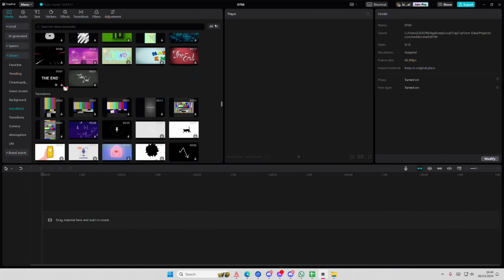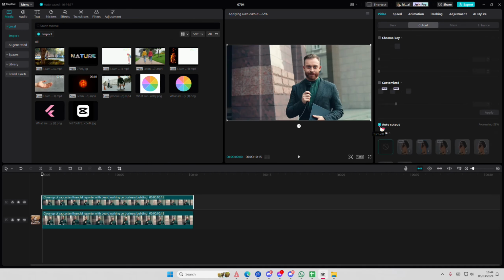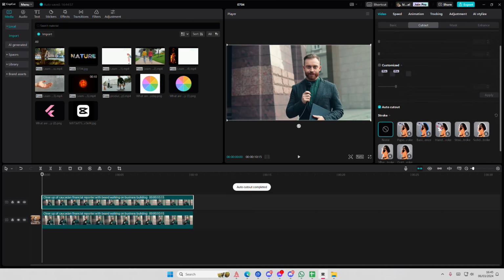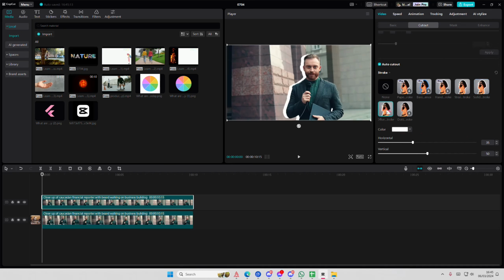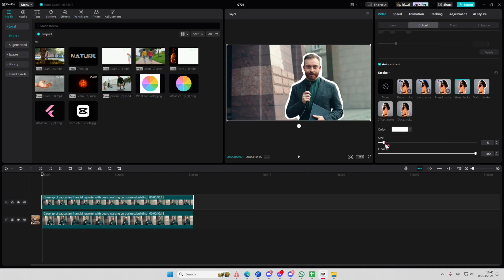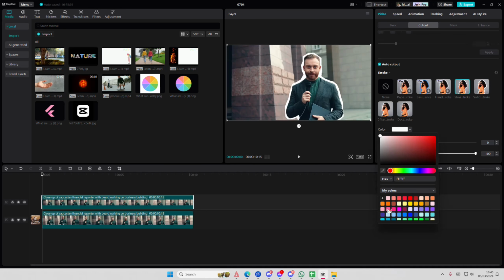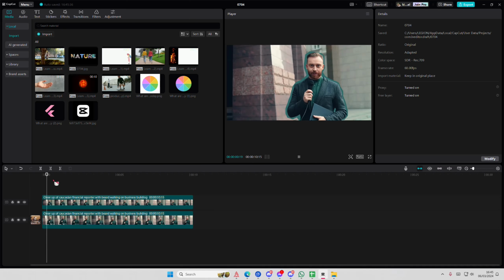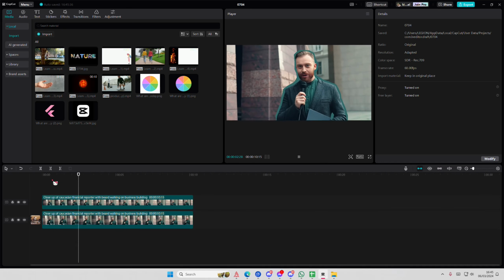Cutout Border Tutorial! How You Can Apply Borders To Your Cutout In Videos On CapCut PC?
This tutorial will show you how you can apply borders to your cutout in videos on CapCut PC.